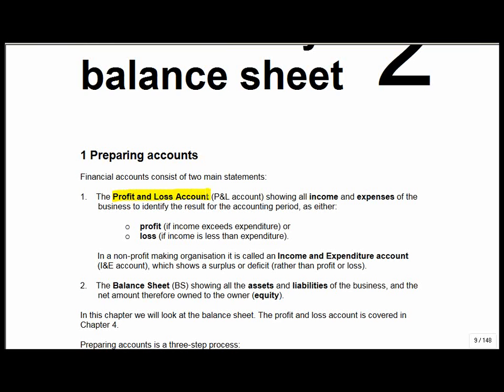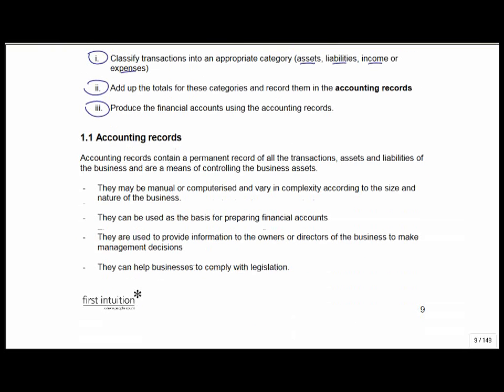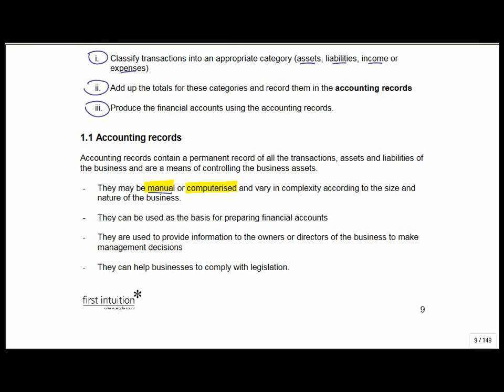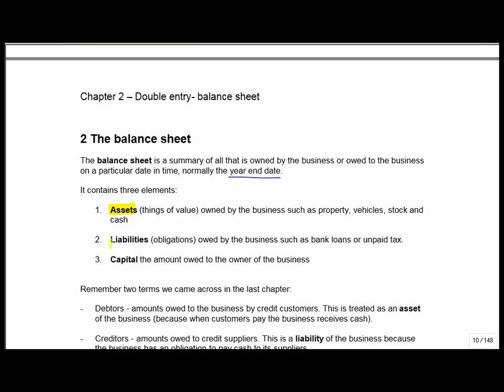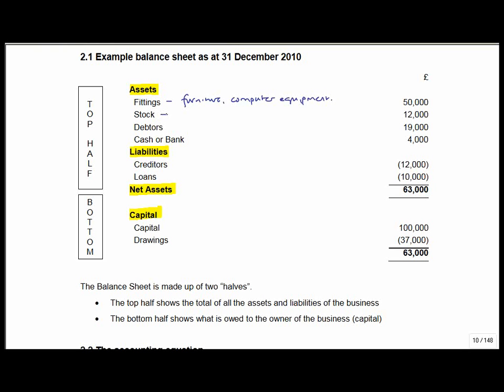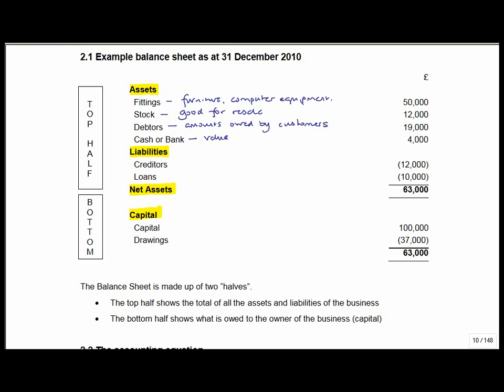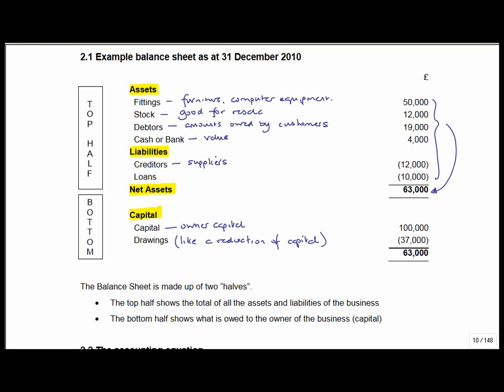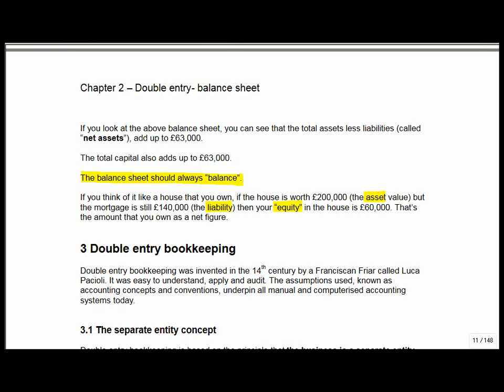An overview of the Statement of Financial Position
AAT Level 2 Award in Bookkeeping ABC Online Lecture - Balance Sheet and Double Entry